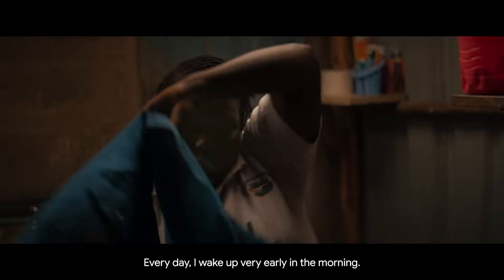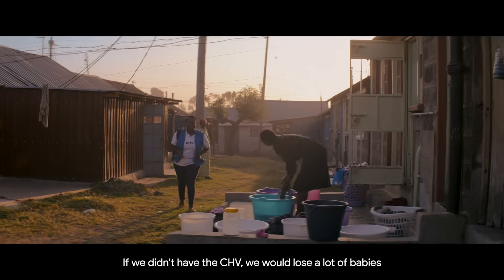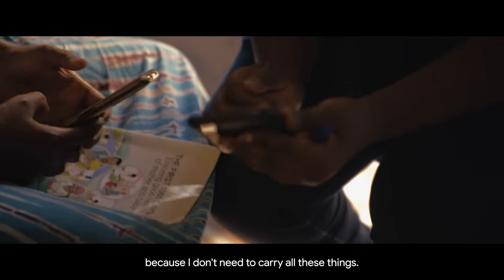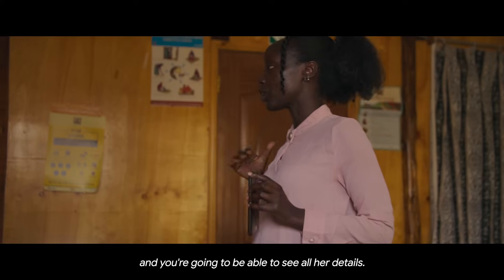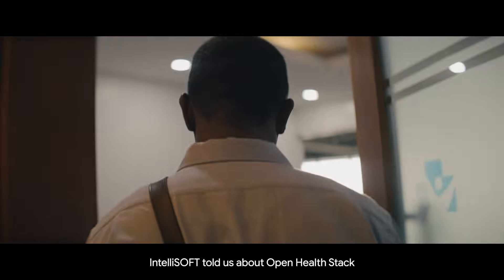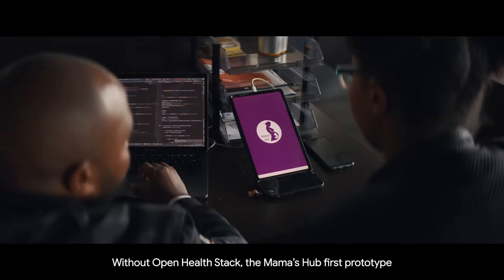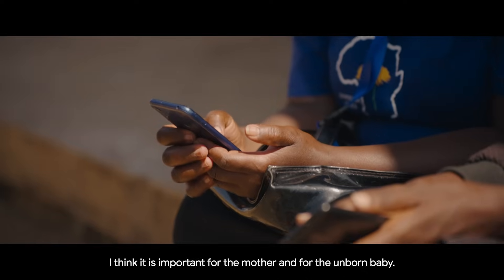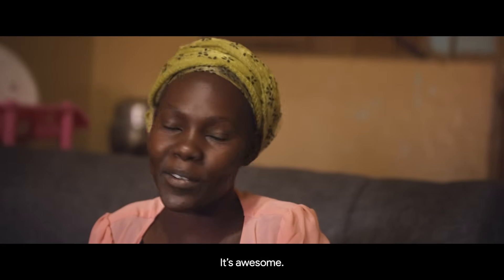Empowering healthcare workers in Kenya with technology | Open Health Stack | Google for Health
Introducing Open Health Stack, a suite of building blocks for creating next-gen healthcare apps. Learn more about how IntelliSOFT used Open Health Stack to build Mama’s Hub, a maternal health app in Kenya that empowers patients, community health volunteers, and health systems.